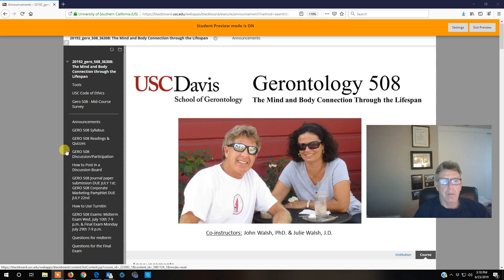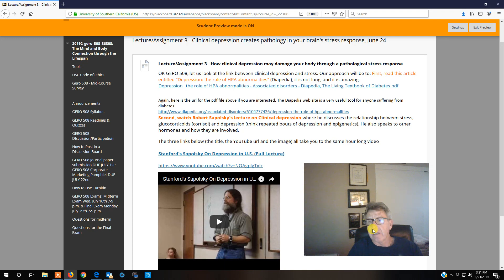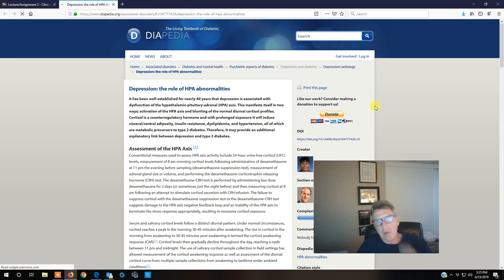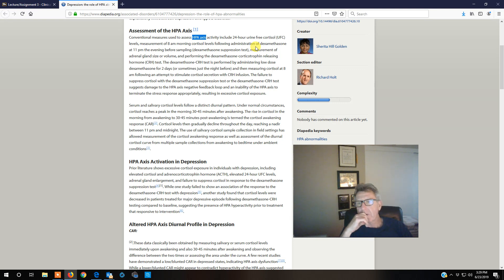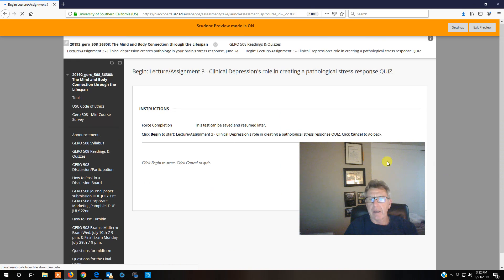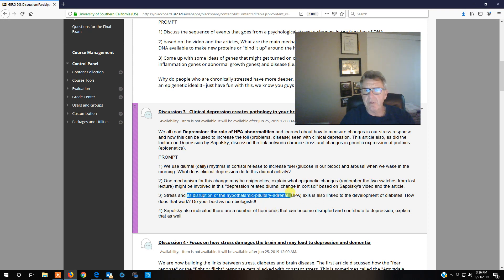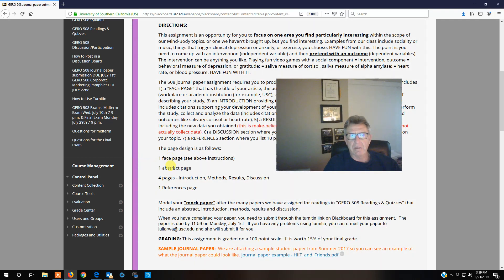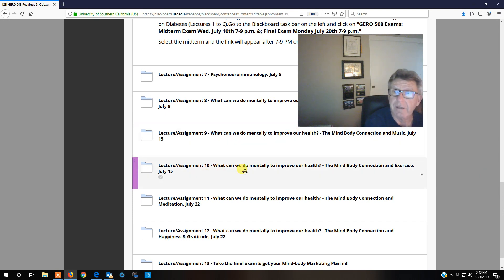3rd lecture depression and stress ice video 20190623 151748